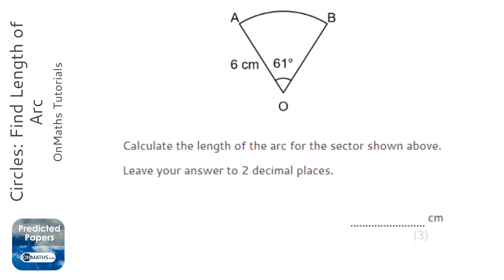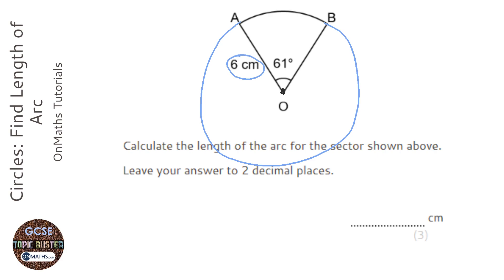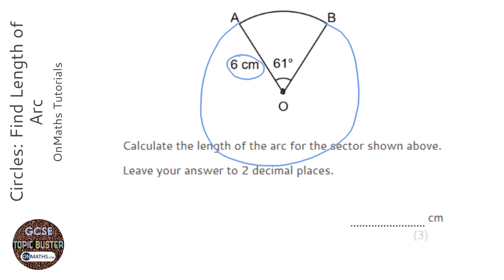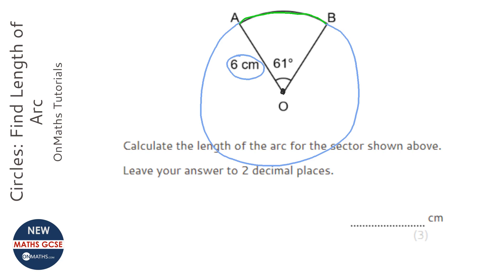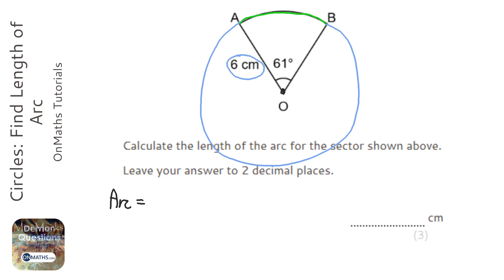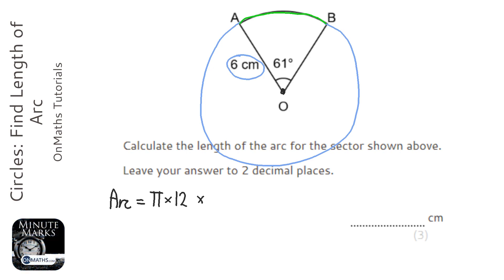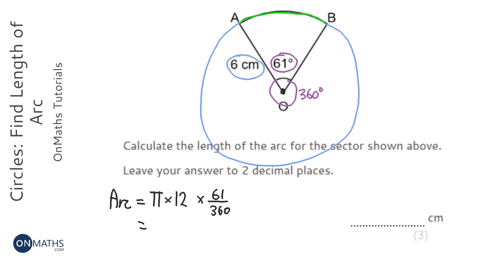Circles: Find Length of Arc (Grade 5) - OnMaths GCSE Maths Revision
Topic: Circles: Find Length of Arc